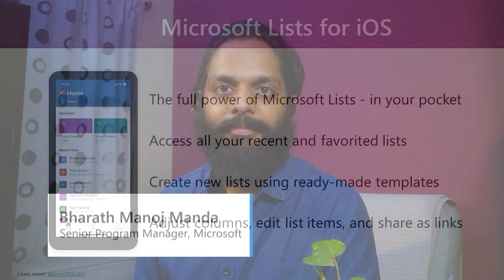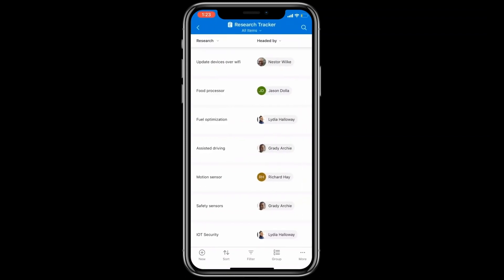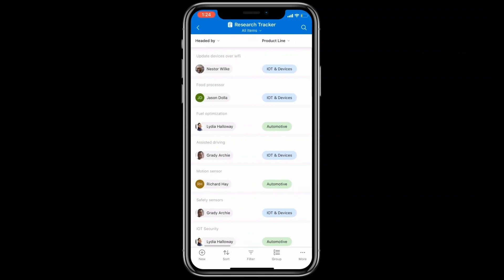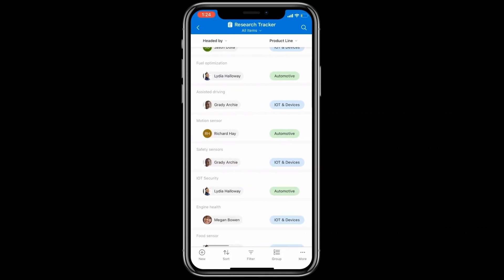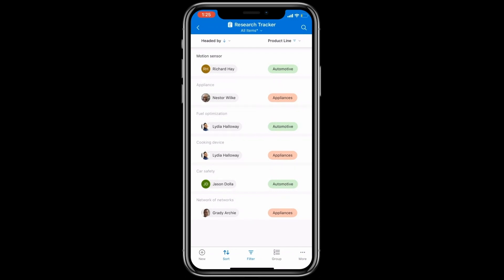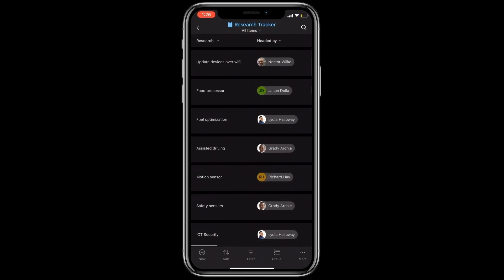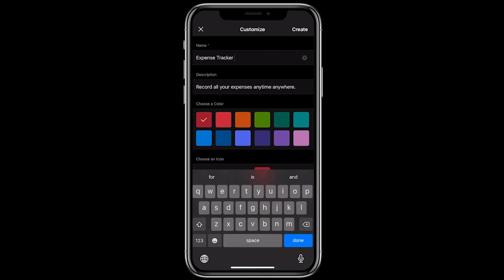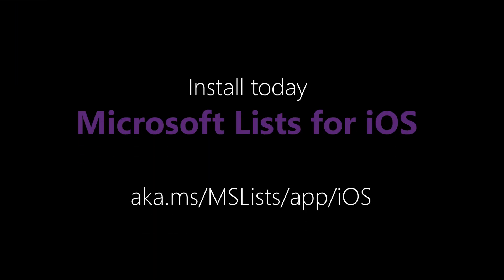Microsoft Lists iOS (demo)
Learn all you can do with Microsoft Lists on the go, directly from your iOS device. Join Bharath Manoj Manda (Microsoft program manager - Microsoft Lists) as he shows you how to start a list in several ways - from scratch or ready-made templates. Beyond creation, Bharath demos how to work with favorited and recent lists – ones you own or that have been shared with you. You’ll be able to create both personal lists you own and can share, and team lists owned by members of your teams. And as a bonus, the Lists app for iOS supports offline data consumption and dark mode – lights out, lists on!

App | Get the Microsoft Lists app for iOS from the App Store
Blog | Learn more in the announcement blog, "Get the Microsoft Lists app for iOS"